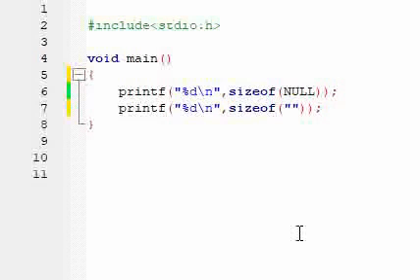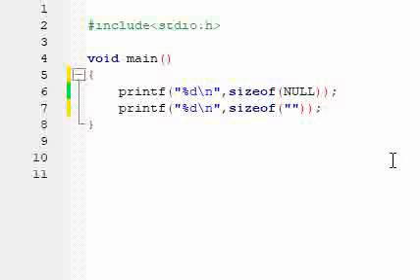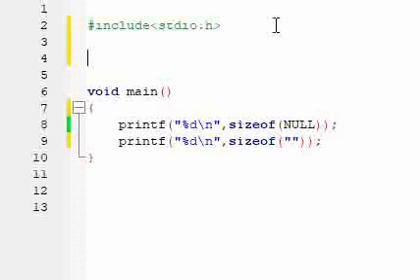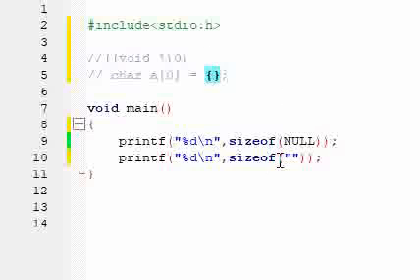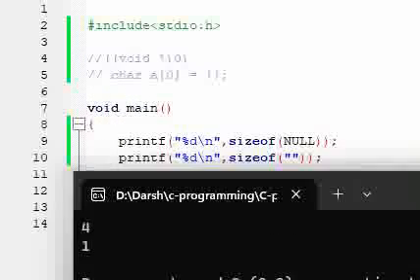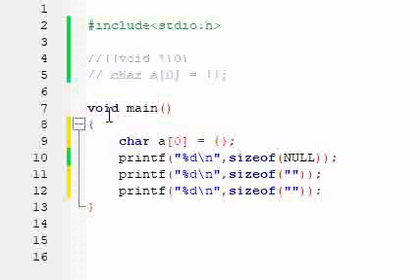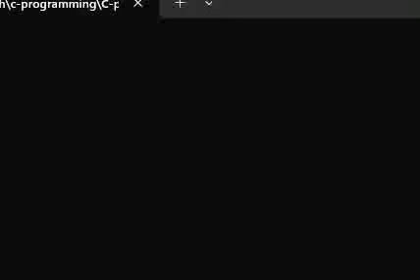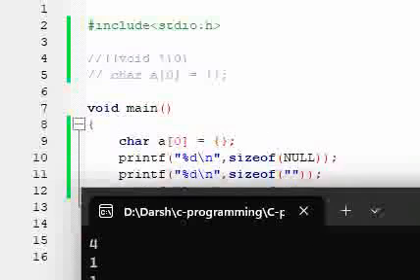What is output of sizeof(NULL) and sizeof("") | Day#111 C Coding Challenge